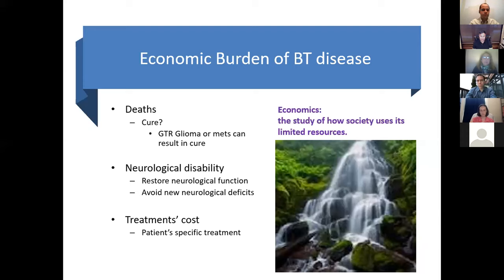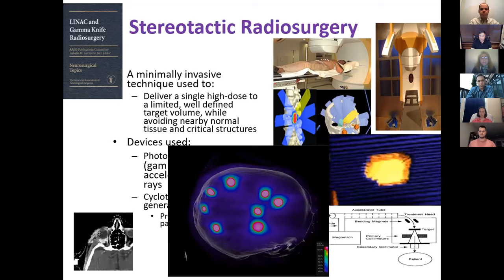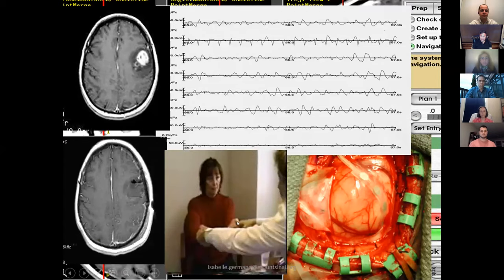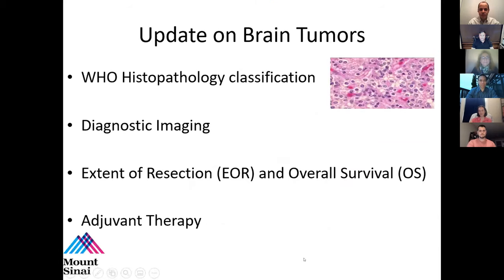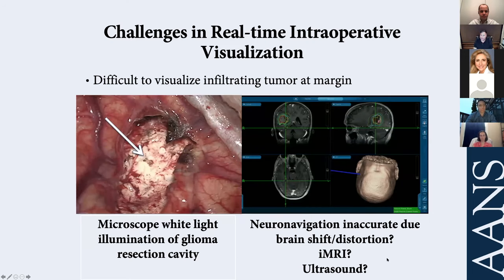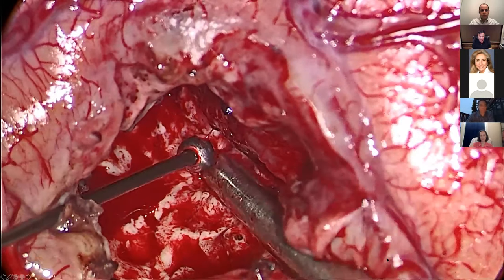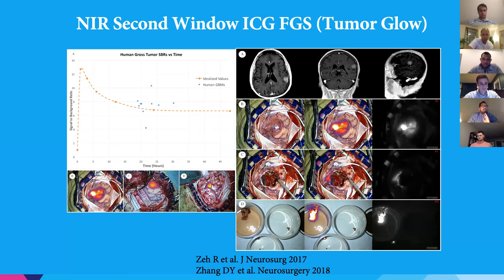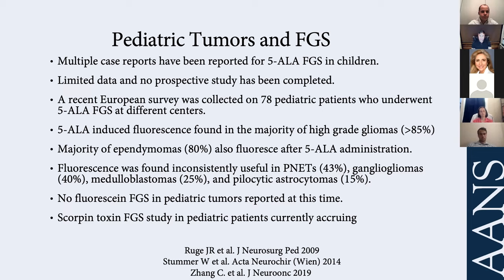Medical Student Lecture Series - Brain Tumors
In this session of the Mount Sinai Neurosurgery Medical Student Lecture series, Costas G. Hadjipanayis, MD, PhD and Isabelle M. Germano, MD, MBA educate students about neurosurgical treatment options for brain tumors.